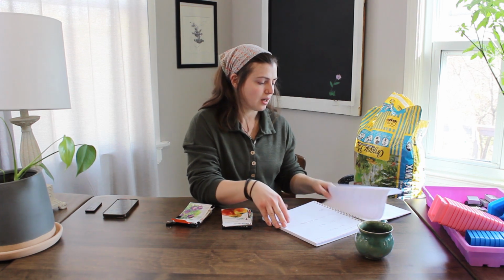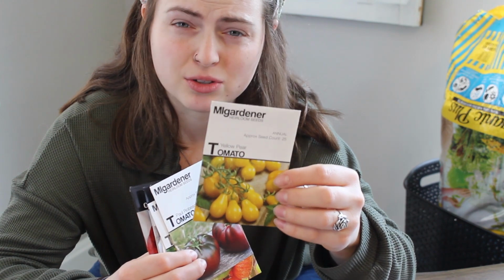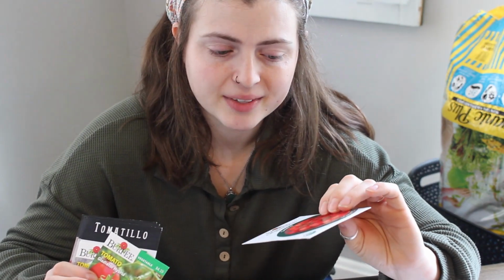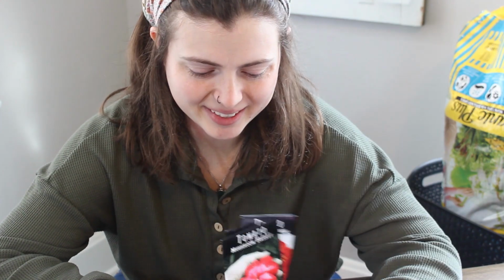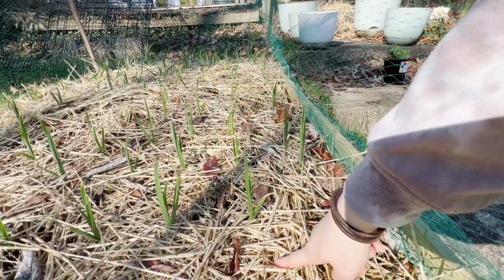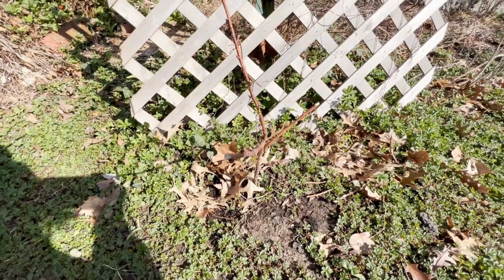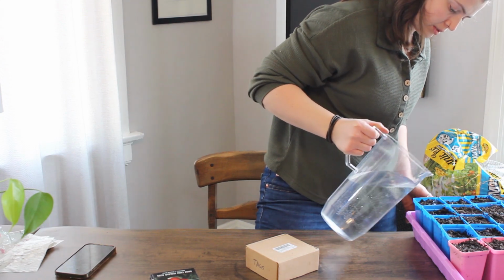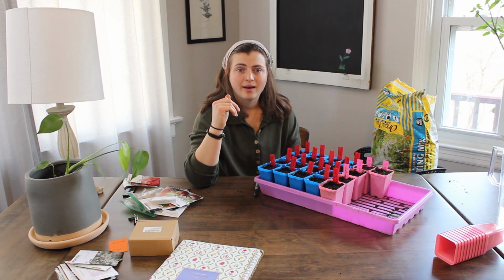What seeds I am planting 6-8 weeks before my last frost!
Hi Friends! My name is Amanda if we have not met yet! I live in zone 6a in Southwestern Ohio. I am going into my third year of intentionally growing my own food to preserve it! As you will see I LOVE seeds! I love sharing them even more!

In this video, I am planting tomatoes, sage and, true lavender! The seeds I am starting are just a small amount of the varieties that you can start inside, 6-8 weeks before your last frost.

Be sure to check out the Farmer's Almanac to find your last frost and so much more!

Seed starting Equipment (but they have so much more!)

Vertical Greenstalk planter!

seed tags:

My friend May on Insta:   @Maygicalgarden